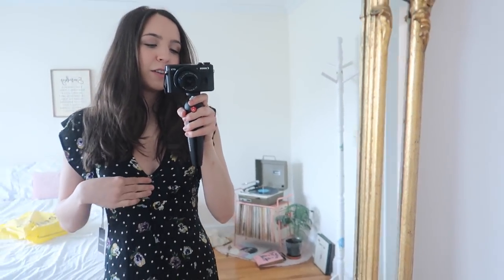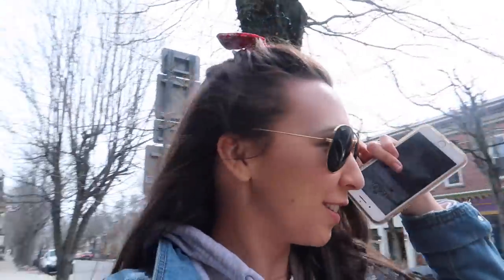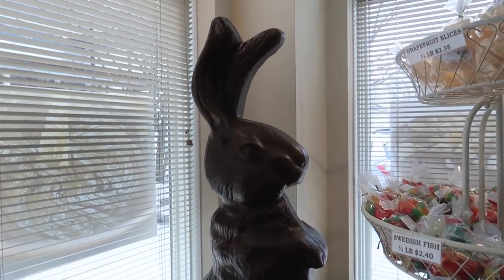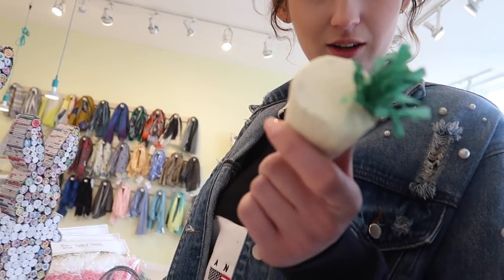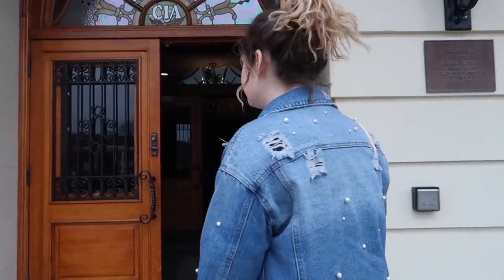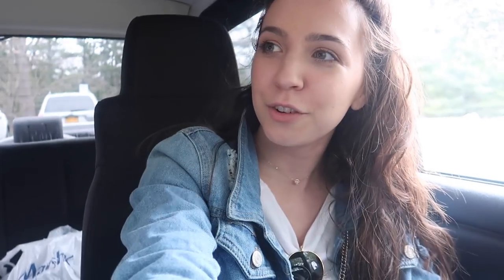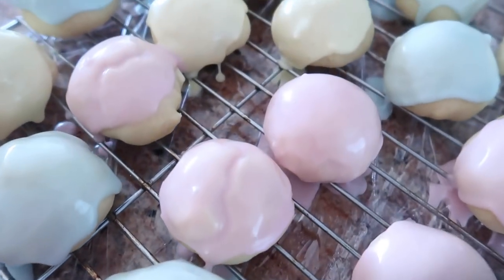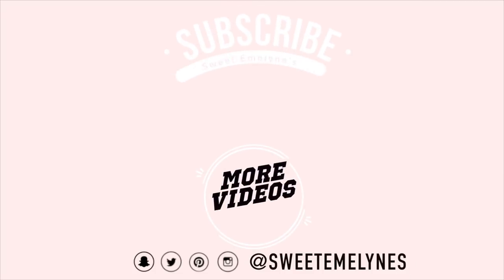ENGAGEMENT RING SHOPPING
We went ENGAGEMENT RING shopping!! In today's vlog I will talk about my engagement and take you guys engagement ring shopping. I love rose gold rings with an oval diamond, I tried on so many gorgeous rings! In this vlog I will also take you along Easter shopping! We went into so many cute store in Rhinebeck NY. We even went into a wedding dress store. All of the wedding gowns were so gorgeous. I will also bring you guys along to the Apple Pie Bakery which is located in the Culinary Institute of America! Lastly, I will take you along Easter cookie shopping at the best Italian bakeries and also make some fun Easter cookies! I hope you enjoy!